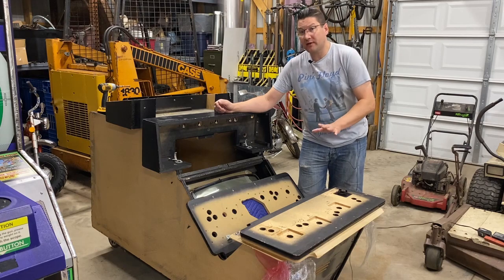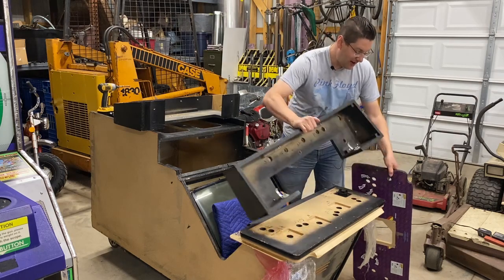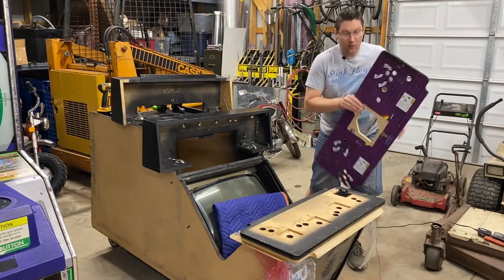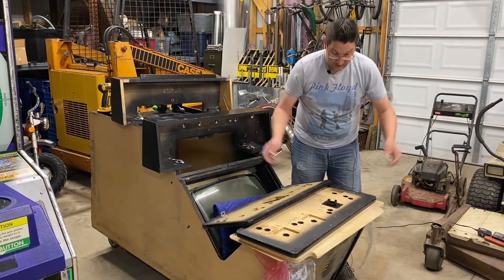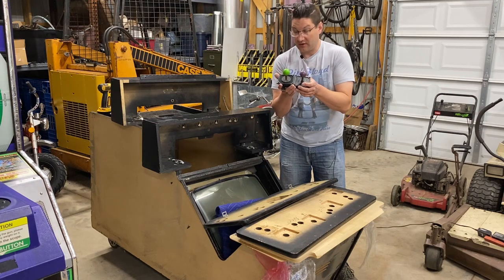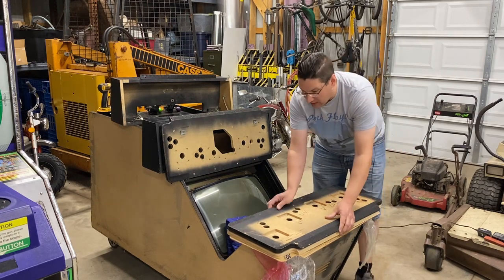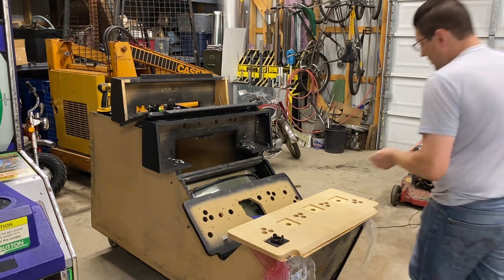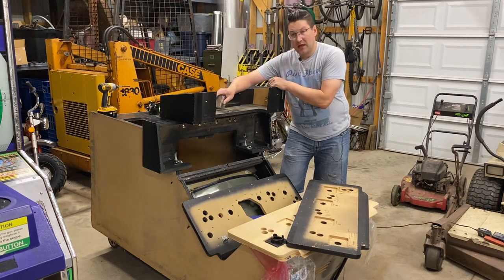Konami Arcade De-Convert - Part 5 - Control panels and joysticks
Let's discuss the different control panels and joysticks found and used on the three big Konami 4 player games. Teenage Mutant Turtles,  Simpsons and X-Men. Some supplemental information below about the games.

TMNT - 1989 - 2 buttons - Leaf WICO joysticks with 3.5 shaft - routed - 1 1/8" hole
Simpsons - 1991 - 2 buttons - Leaf then microswitch joysticks with 3.5 shaft - routed - 1 1/8" hole
X-Men - 1992 - 3 buttons - Microswitch joysticks with 4 inch shaft - flush - 1 1/4" hole